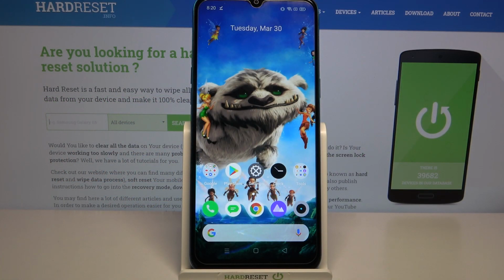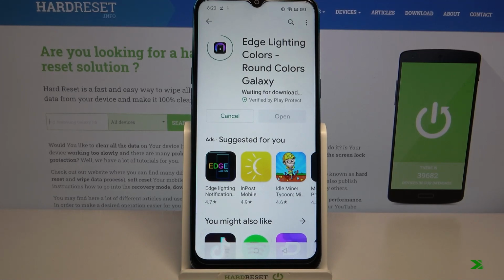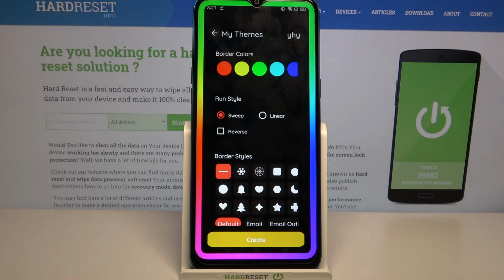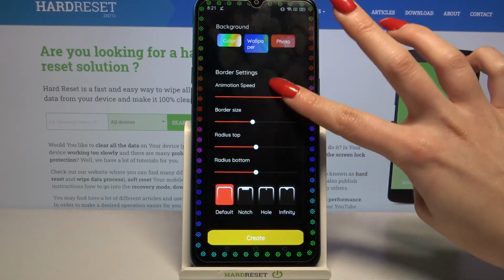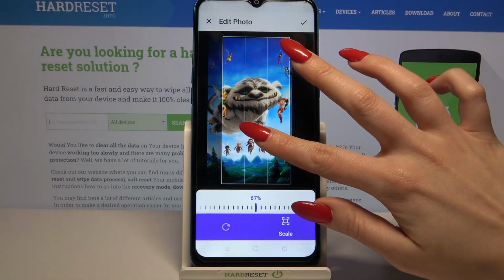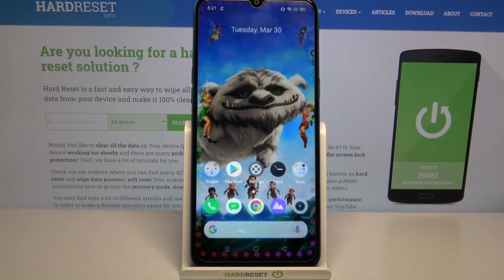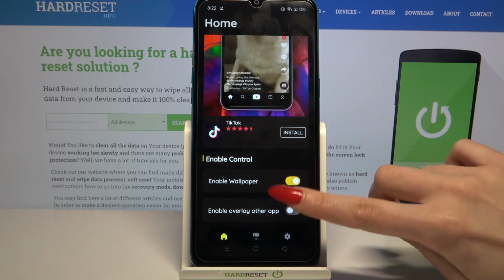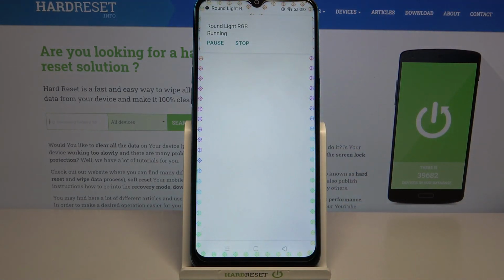REALME C3i and Edge Lighting App - How to Install Edge Lighting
Do you know why our channel is especially good? Because we're talking about the unpopular functions of your REALME device, which, in fact, are very useful! So, let's talk about the Edge Lightning app, which will make your gadget's screen incredibly bright and stylish by creating a neon border around pop-up windows. We're so glad to see you and are trying to make videos of the best quality and really understandable for you!

How to add Edge Lighting on REALME C3i? How to apply Edge Lighting on REALME C3i? How to find Edge Lighting App in REALME C3i? How to download Edge Lighting on REALME C3i? How to install Edge Lighting on REALME C3i?